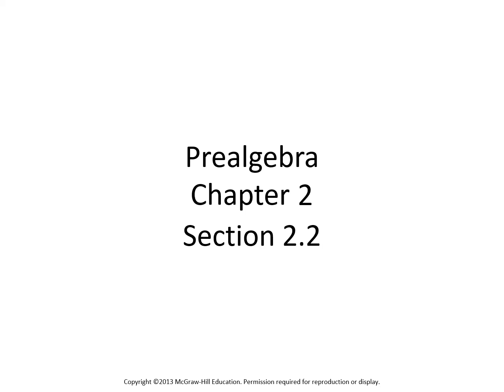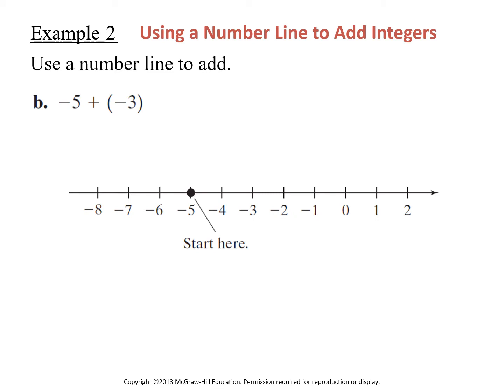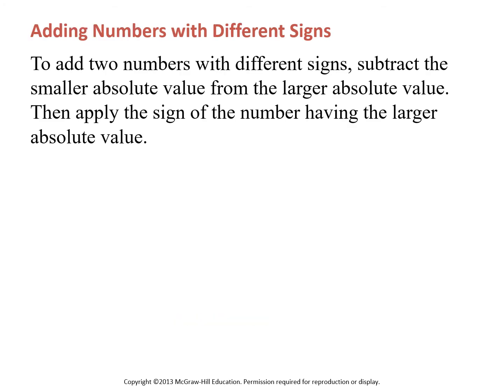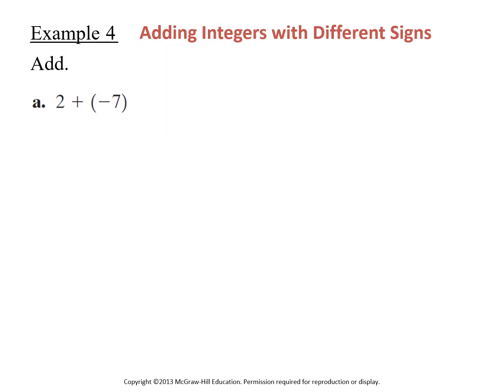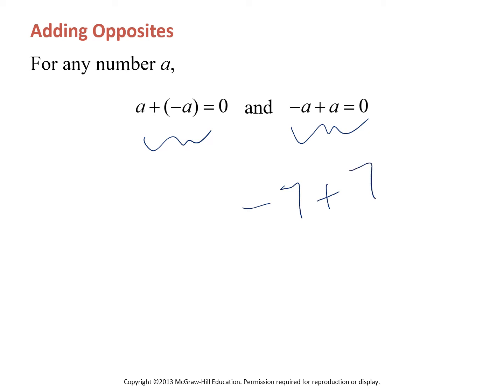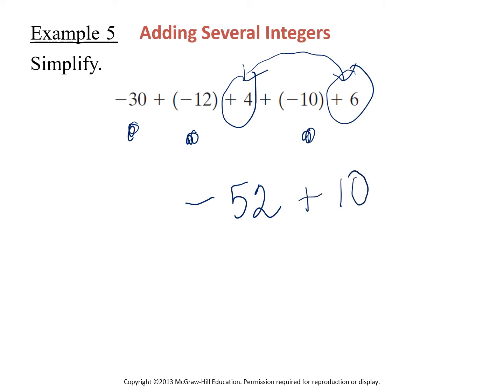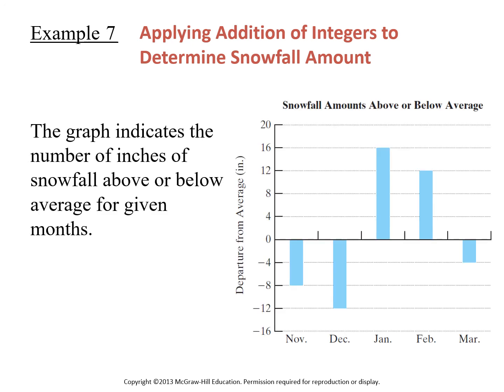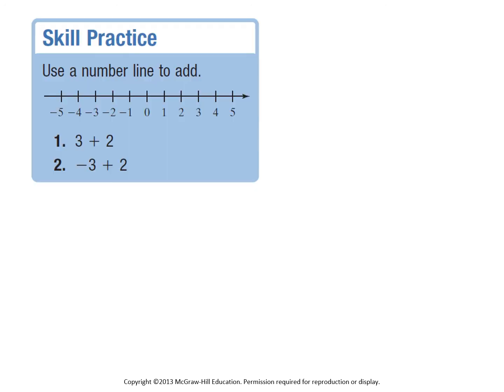SU 20 Section 2 2 Video Lecture